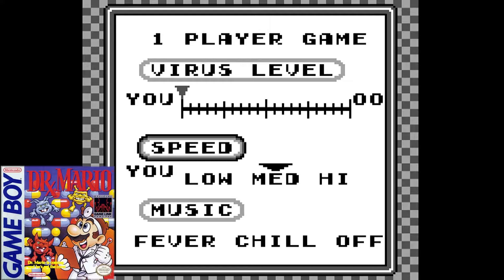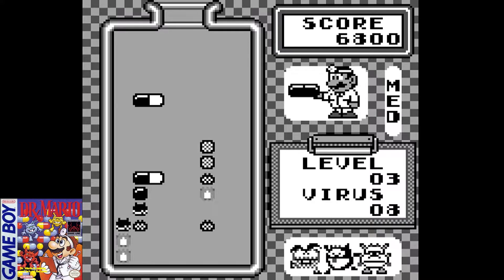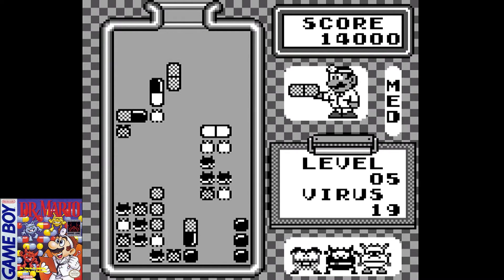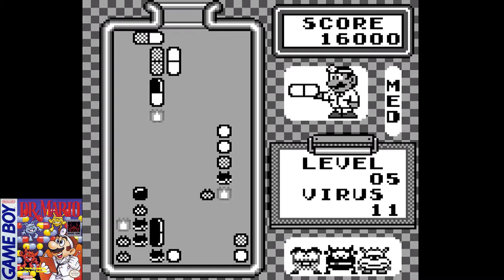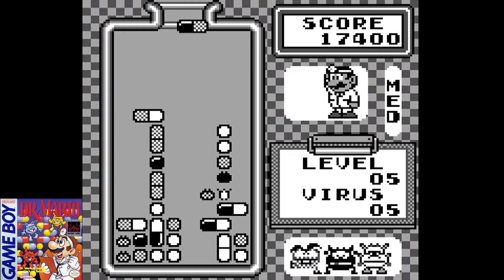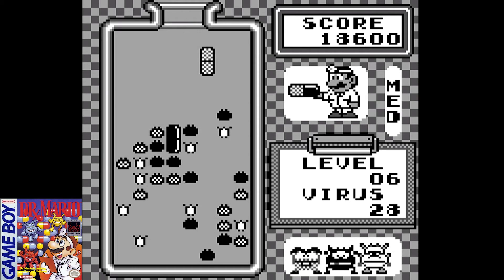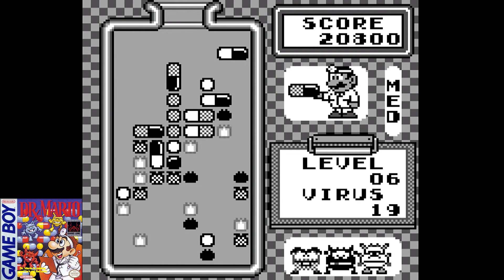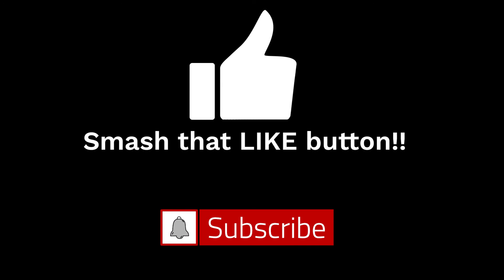RETRO REVIEW - Dr. Mario (Nintendo Game Boy)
This is a retro review of the puzzle game Dr. Mario for the Nintendo Game Boy.

Hardware used
Nintendo Gamecube with Game Boy Player Attachment
Swiss software w/ Game Boy Interface